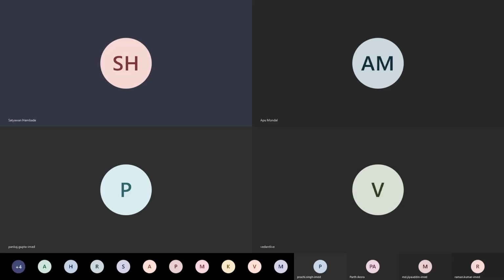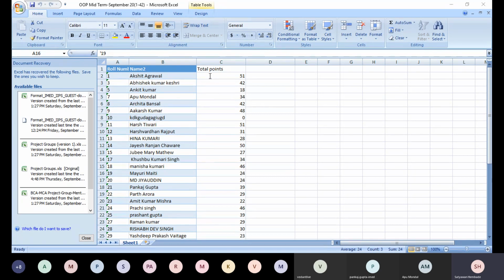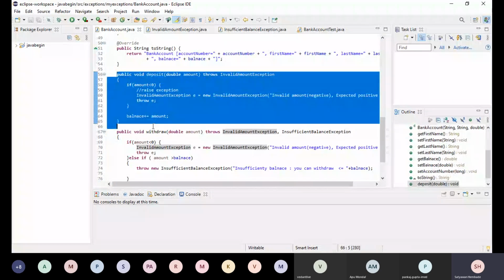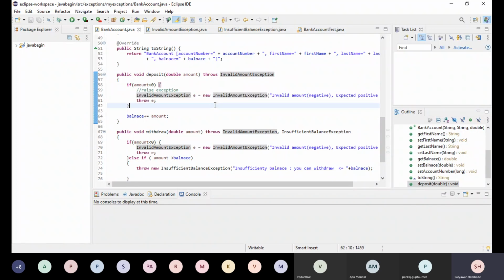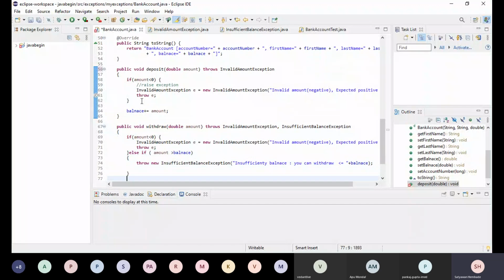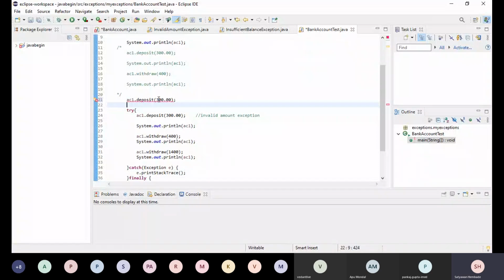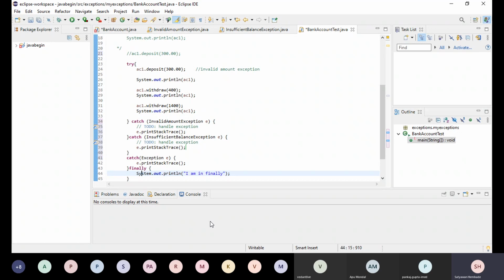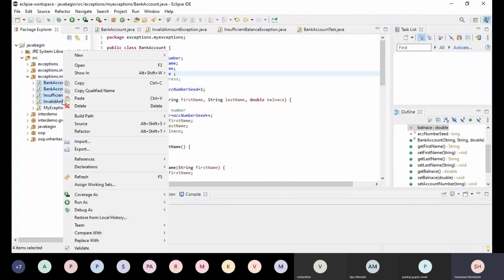Excpetions 05 BankAccount With exception handling by Dr.Hembade